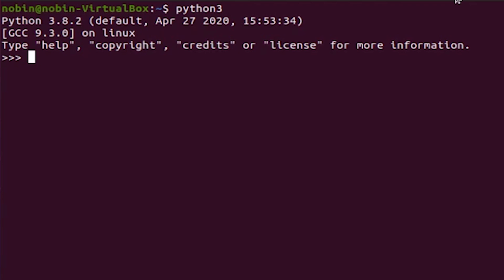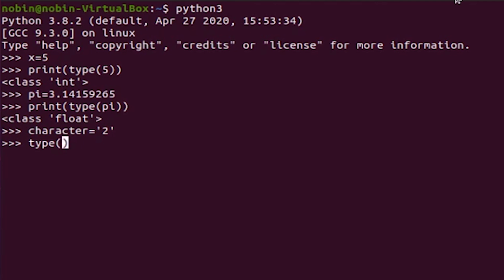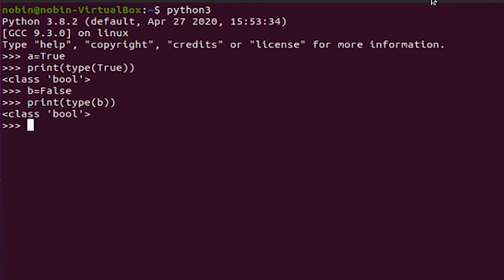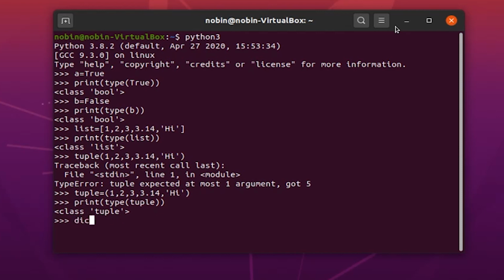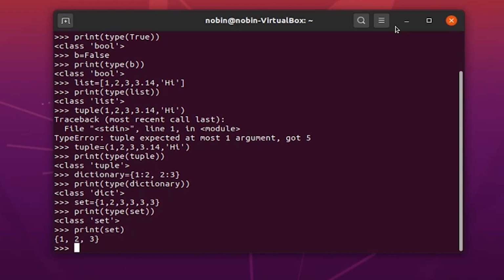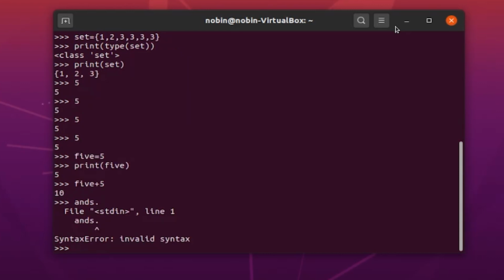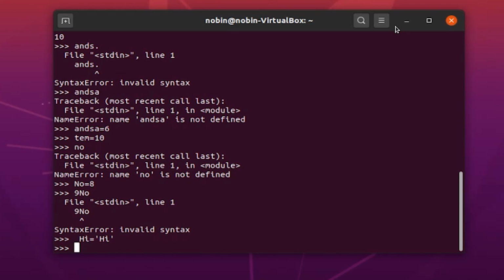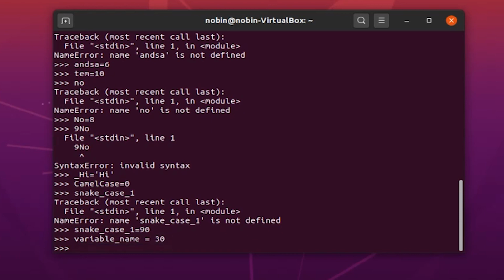Datatypes and Variables | Python Programming for Beginners